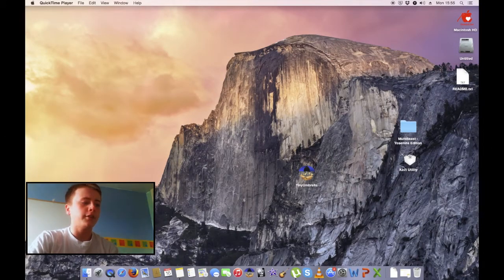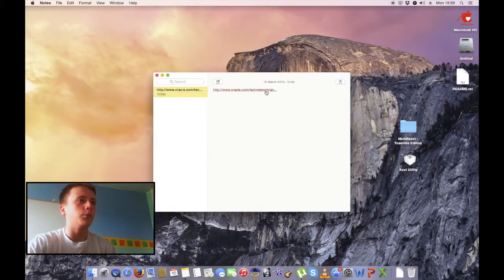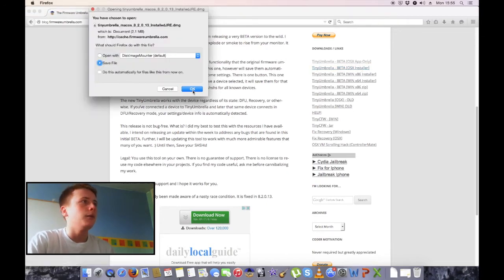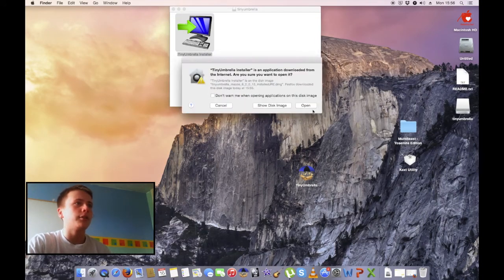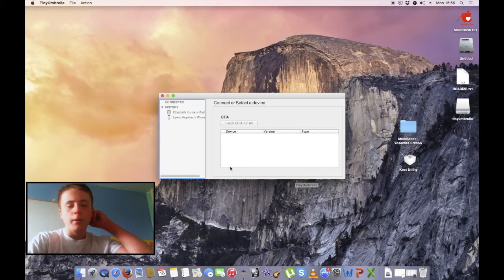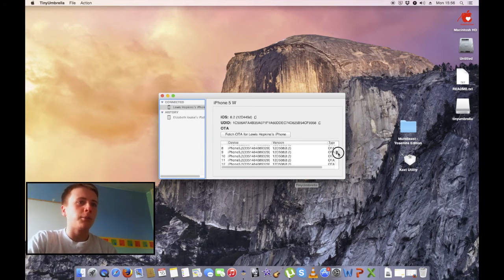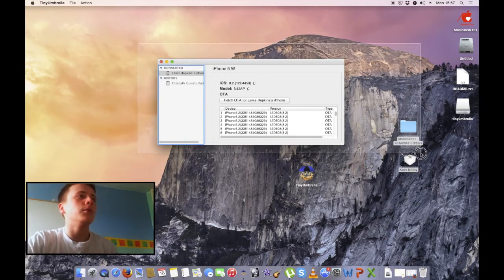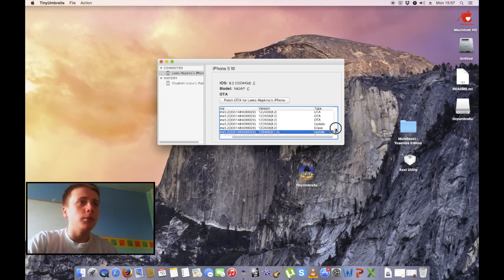Possible Downgrade for A5 and Newer Devices?!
Unfortunately I was dislike botted!
Want to partner your channel?